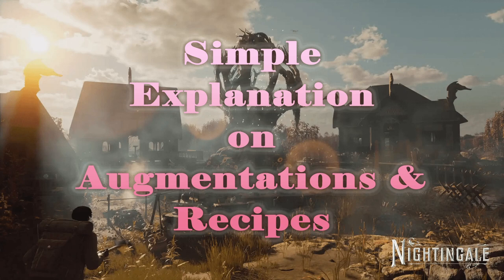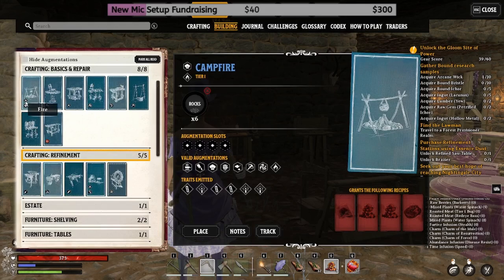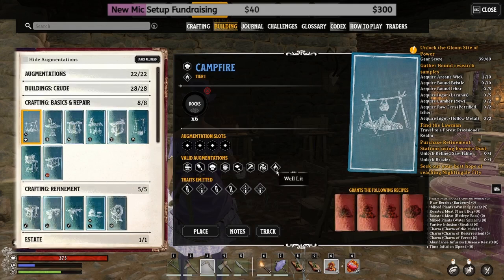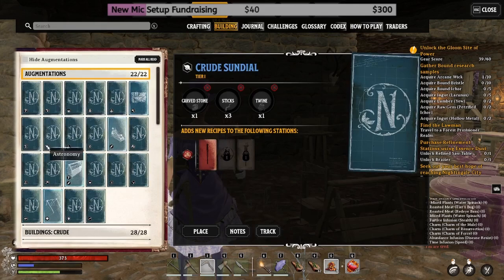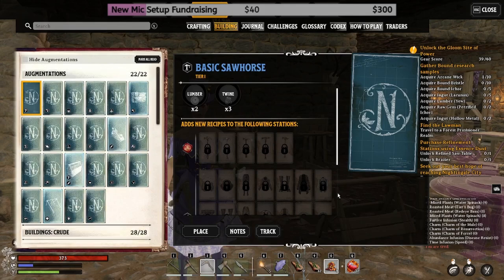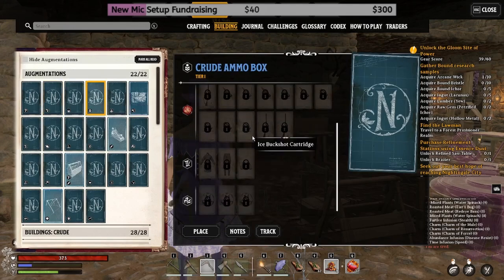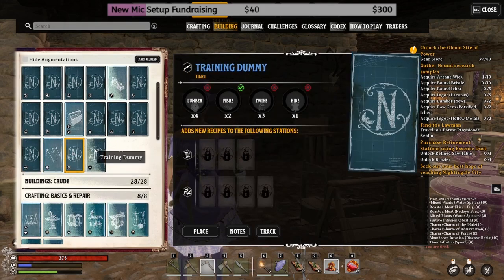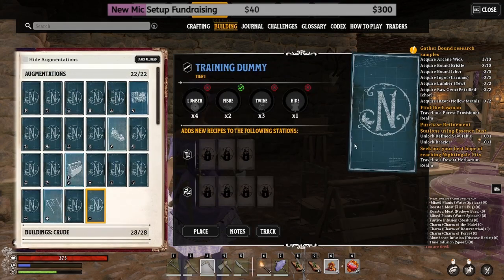Nightingale - Simple Explanation on Augmentations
Set out on a journey of survival and adventure, into the mysterious and dangerous Fae Realms of Nightingale! Become an intrepid Realmwalker, and venture forth alone or with friends - as you explore, craft, build and fight across a visually stunning Gaslamp Fantasy world.

For Fun:
Type one of these in chat: !commands for StreamElements commands ; !points, !gamble (amount) or (all), !heist (amount) or (all), !blerp

Channel Rules:
1. Be kind, civil, considerate & respectful to all.
2. English/Afrikaans only in chats.
3. No spamming, copy paste or constant back seating.
4. Read the title, description & review thumbnail for details.